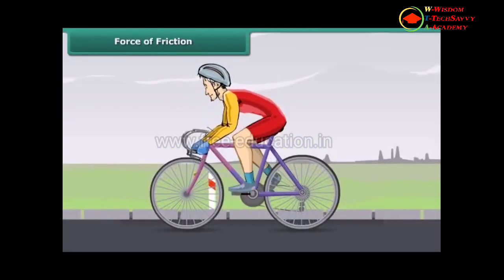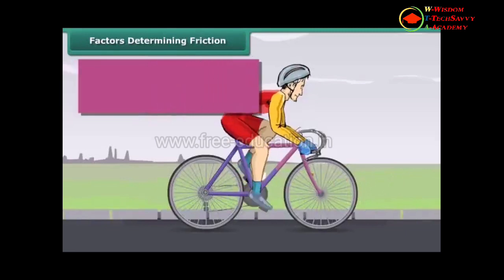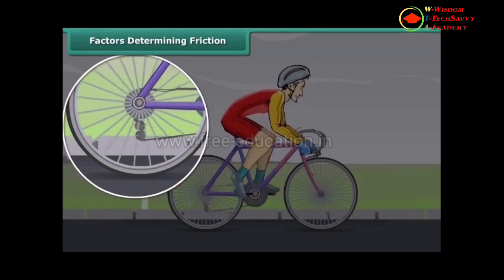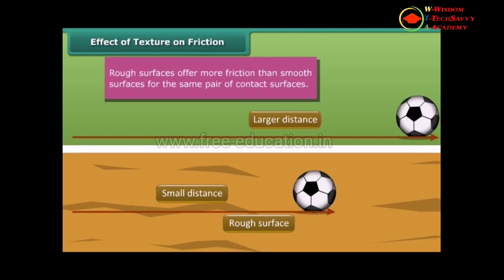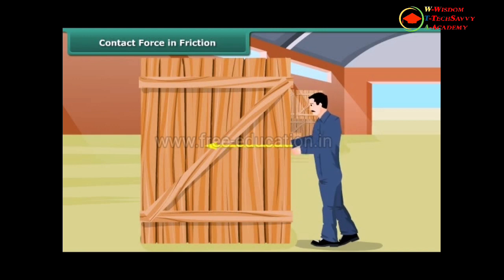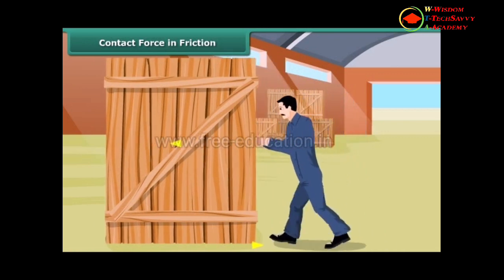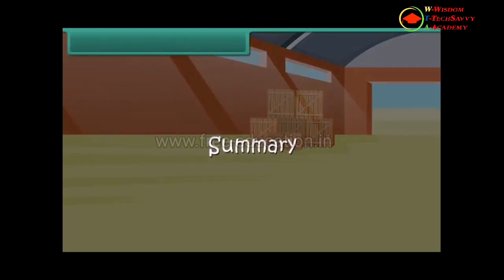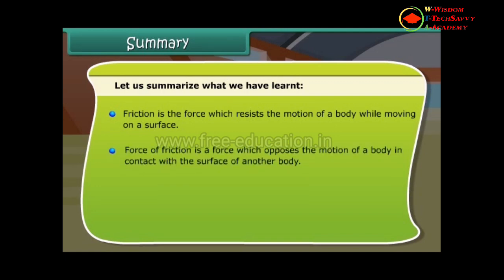Chapter 12: Friction Class 8th Science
12.1: Force of  Friction
12.2: Factors affecting Friction
12.3: Friction: A Necessary Evil
12.4: Increasing and Reducing Friction
12.5: Wheels Reduce Friction
12.6: Fluid Friction